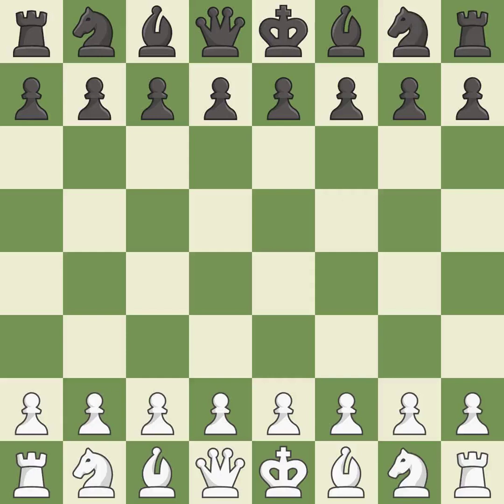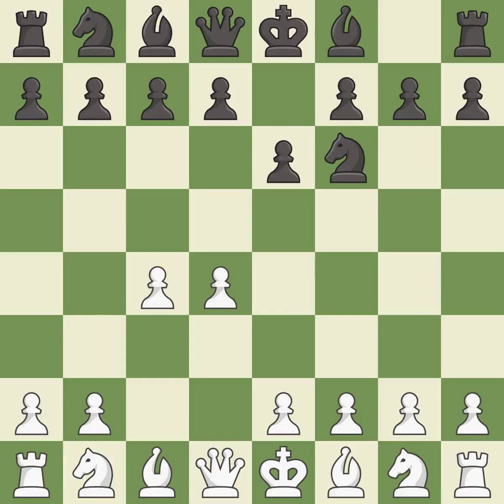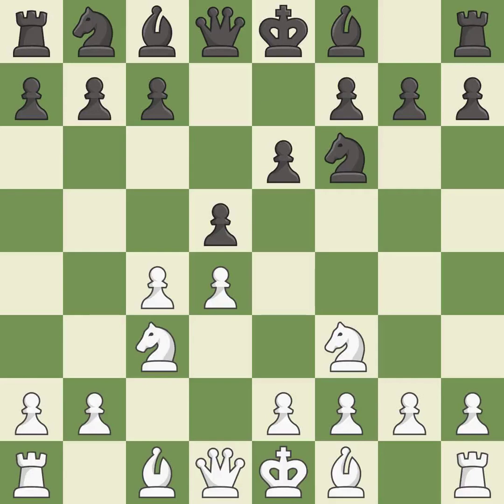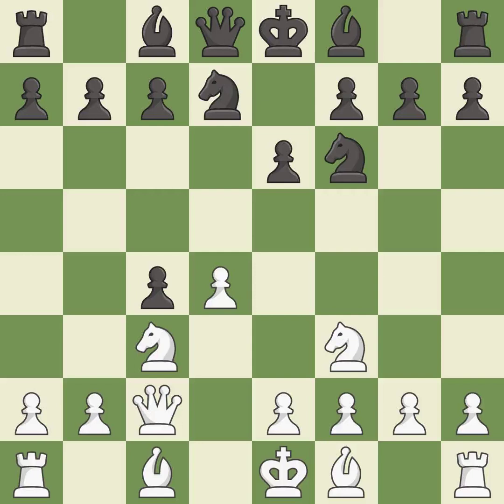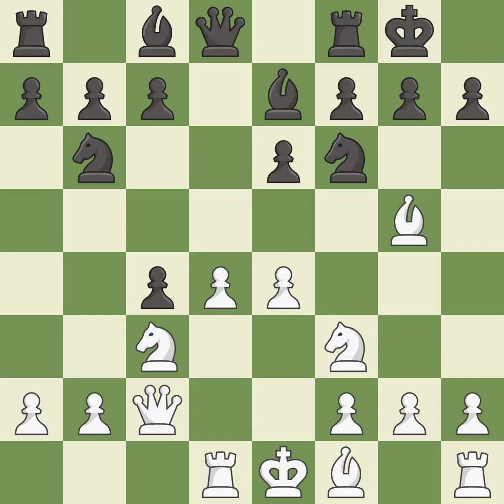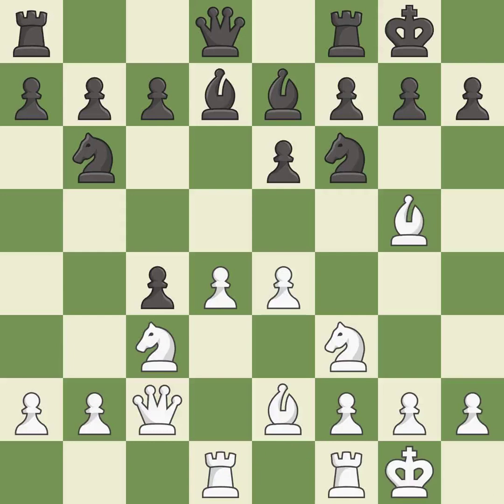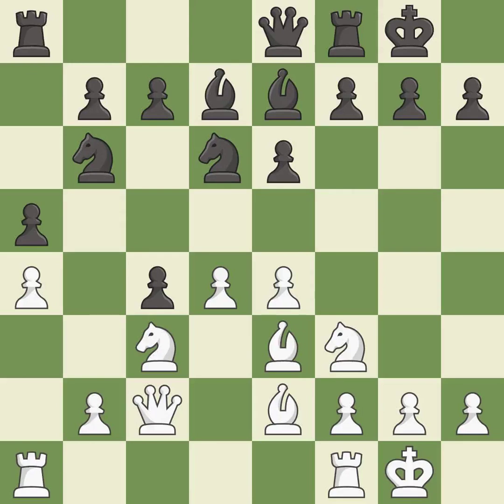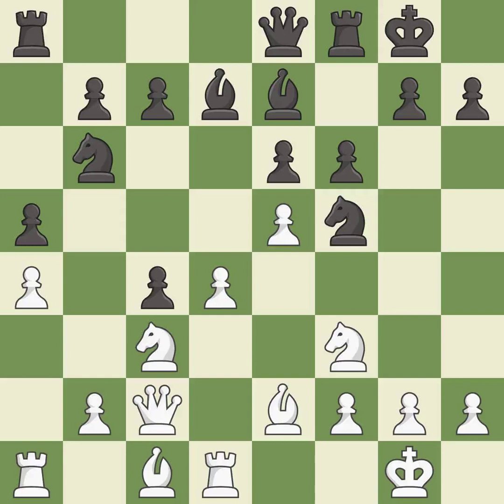White So, W., Black Ding Liren,Ruy Lopez Opening: Morphy Defense, Open, Classical Defense, 10.Be3,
Ruy Lopez Opening: Morphy Defense, Open, Classical Defense, 10.Be3, Event Ding vs So Match 2016, Site Shanghai CHN, Date 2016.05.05, Round 2, White So, W., Black Ding Liren, Result 1/2-1/2, ECO C83, WhiteElo 2775, BlackElo 2778, PlyCount 61, EventDate 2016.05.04, EventType match, EventRounds 4, EventCountry CHN, Source Mark Crowther, SourceDate 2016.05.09